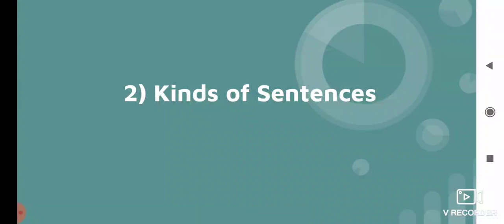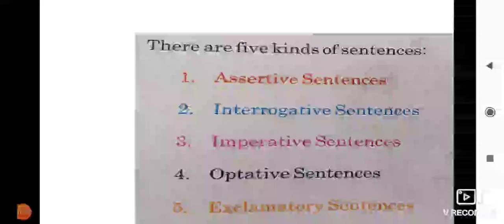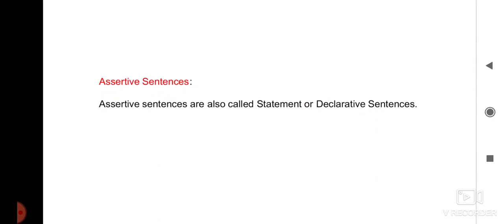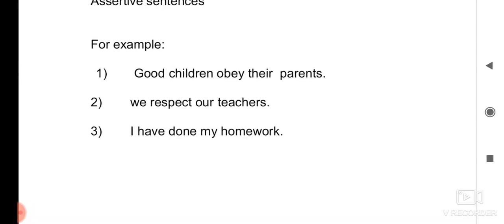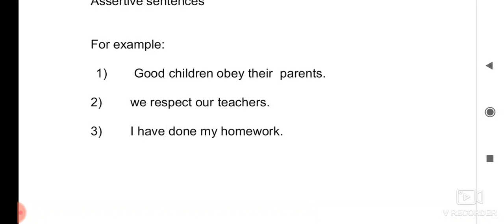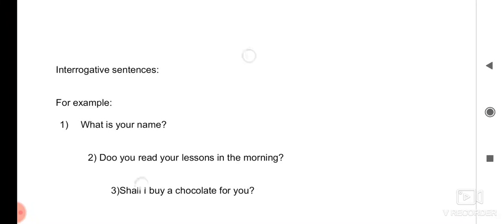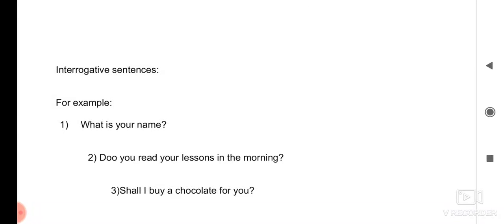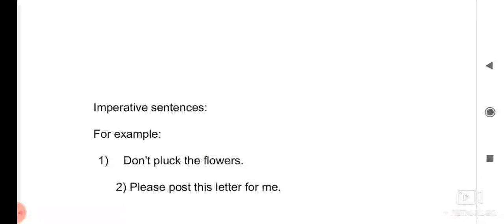Kinds of sentences (part 1) Grammar